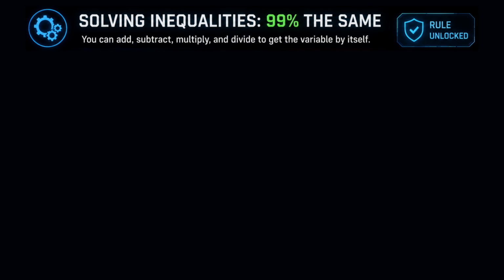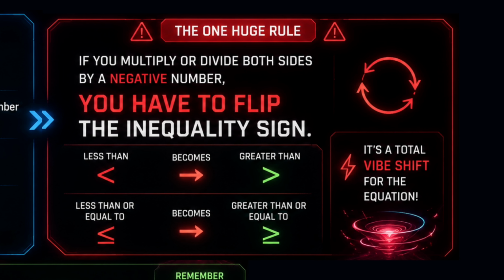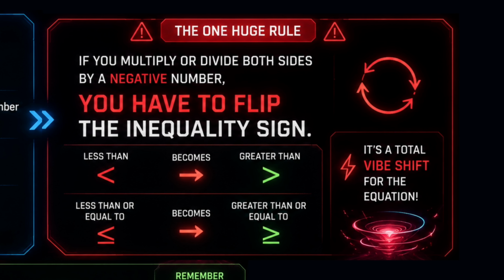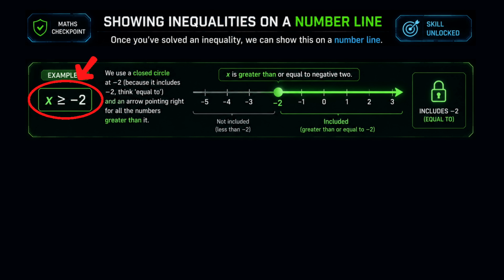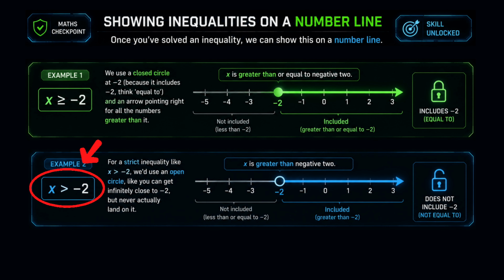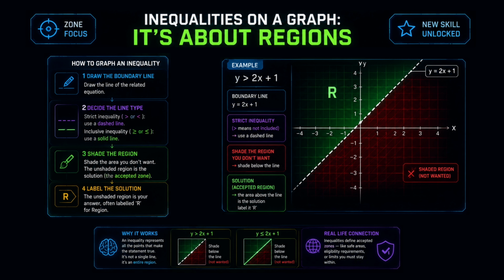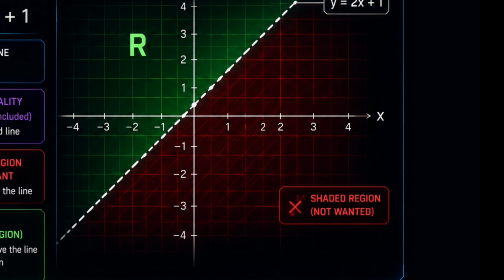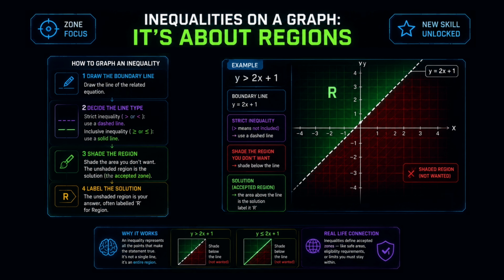The "flip the sign" rule that confuses everyone in IGCSE inequalities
Still confused by inequalities?
Not sure when to shade, when to use a dashed line, or why the inequality sign suddenly flips?

This quick IGCSE Maths revision lesson breaks down Linear Inequalities step-by-step in a way that actually makes sense.

In this video, you’ll learn:
• The BIG rule about flipping the sign
• Open circles vs closed circles on number lines
• How to graph inequalities
• Dashed vs solid boundary lines
• How shading regions works
• How to identify the accepted solution region on graphs

Think of inequalities like a security checkpoint.

Some values are allowed in.
Some are denied access.
And this lesson shows you exactly how to tell the difference.

This video is designed for:
• CAIE IGCSE Maths 0580 students
• Students struggling with graph inequalities
• Teachers looking for engaging lesson starters or plenaries
• Tutors and homeschool learners

The explanations are visual, structured, and designed to reduce cognitive overload while helping students build real exam confidence.

Why students use The Practice Book App:
• Structured IGCSE Maths revision
• Exam-style practice questions
• Guided topic progression
• Flashcards and summaries
• Progress tracking dashboards
• Calm, focused learning built for CAIE students

Perfect for:
IGCSE Maths revision, CAIE 0580 inequalities, graph inequalities, GCSE algebra revision, maths lesson starters, classroom plenaries, solving inequalities, graphing inequalities, exam revision maths, and last-minute revision before exams.